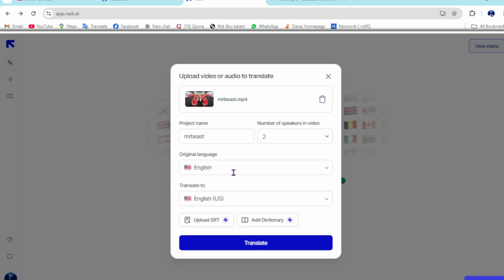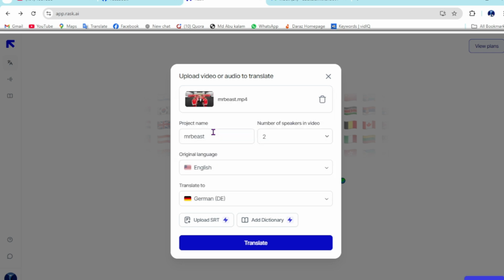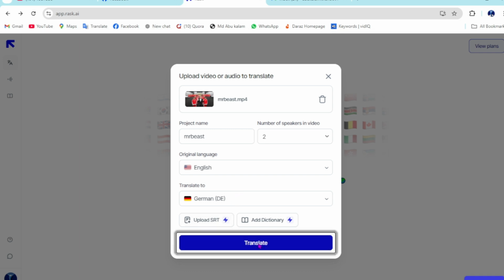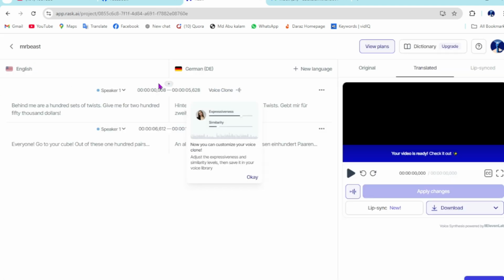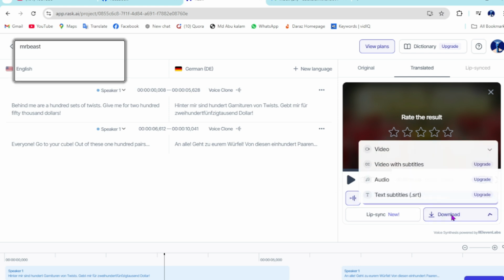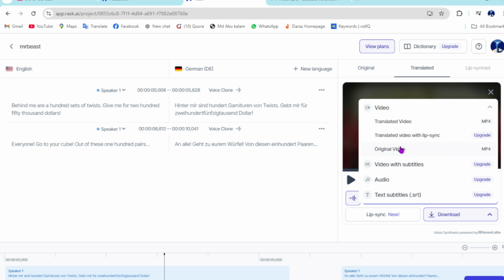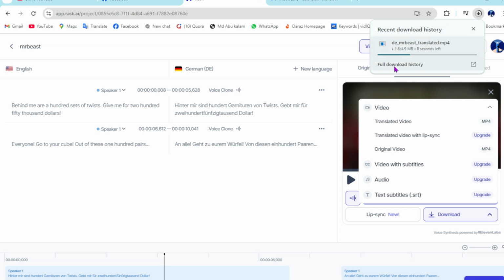How to Translate video language with ai (Easy mnethod)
Hello, In this video I will show you, How to Translate video language with ai (Easy mnethod)